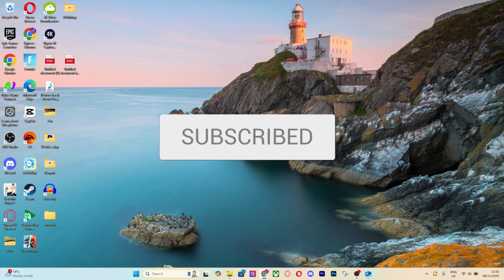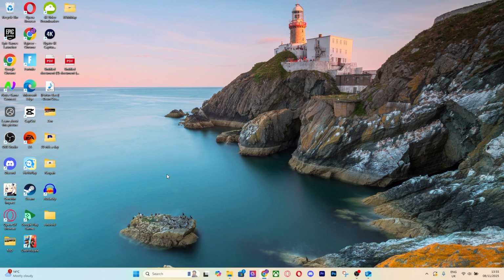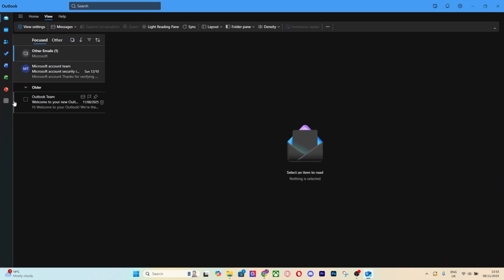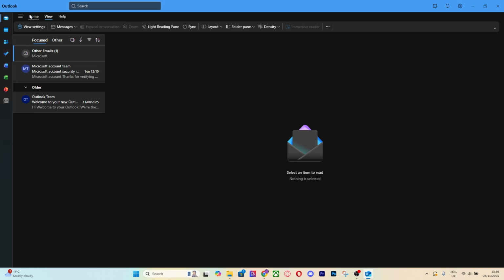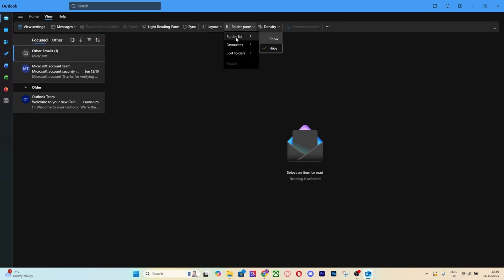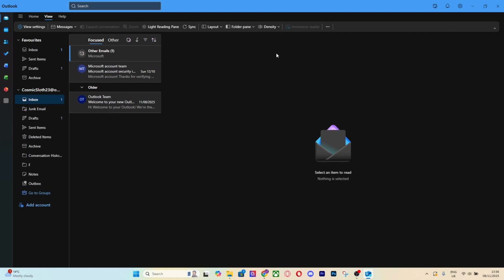How To Fix Missing Folder Pane In Outlook - Fastest Guide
How To Fix Missing Folder Pane In Outlook, Fix Missing Folder Pane In Outlook